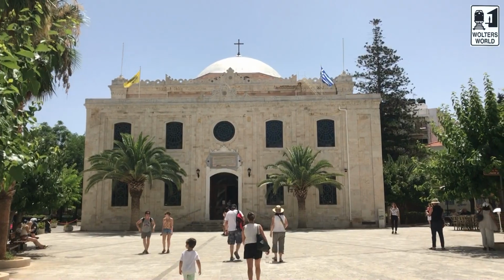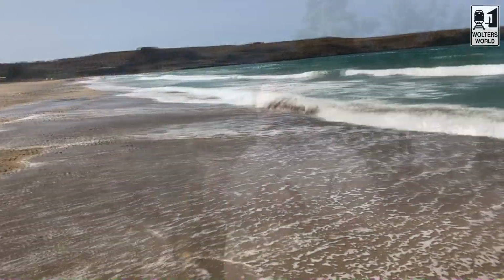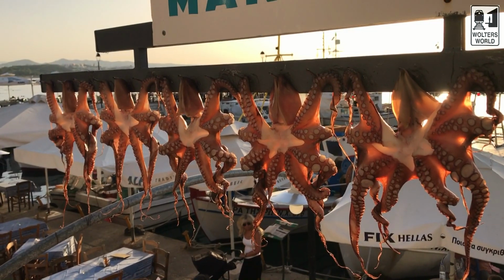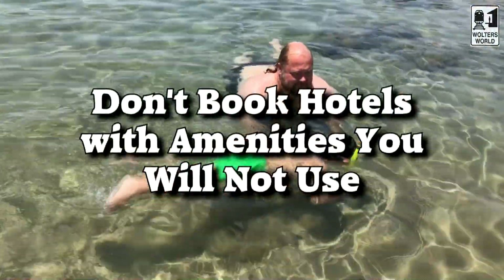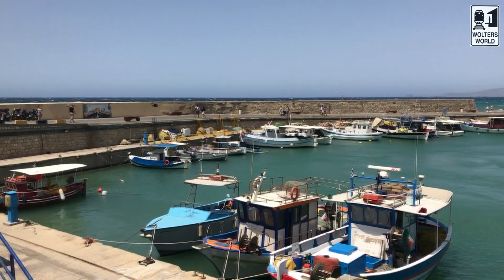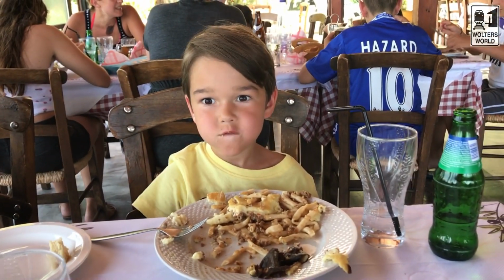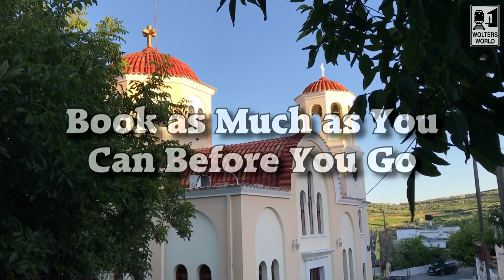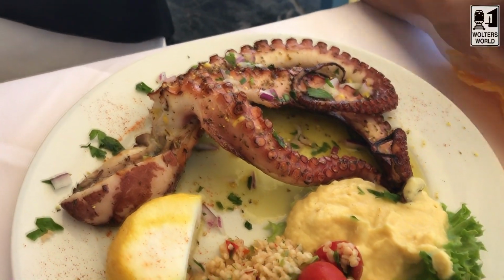Budget Travel: How to Beat Peak Season Prices & Headaches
Traveling is fun, we all know that, but traveling during the peak seasons like Disney World the week between Christmas and New Years or visiting Europe in July and August can be quite stressful. So here we give you 10 tips on how you can deal with peak season travel so you can save money and save some headaches as well. We are helping you with your travel budget.

Our Gear:
We travel with a Microsoft Surface everywhere we go. I edit my videos on it & use it to backup my pictures and vides while we travel. It’s light and the best travel laptop on the market in my opinion.

We use Sony Alpha series cameras to film our videos. They are compact so you don’t look like a super tourist when you take great pictures and videos while you travel.

We use Manfrotto Tripods. They are compact, travel well, and honestly I would not use another tripod for my nice cameras.

Travel Plug that works in pretty much any country & has four USB ports. A must for any traveler.

Want to grab some great gear? We have used Osprey Packs for years & swear by them. Check them out here

Need some clothing for your next adventure? Patagonia has some pretty good stuff for all kinds of travelers.